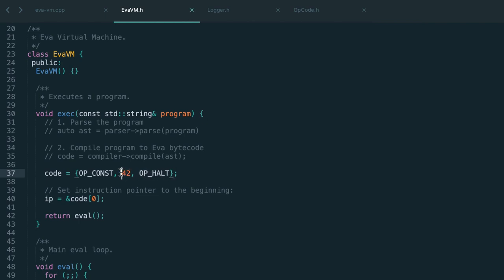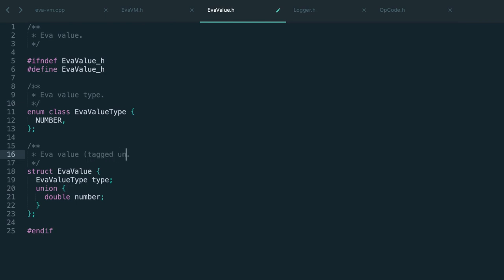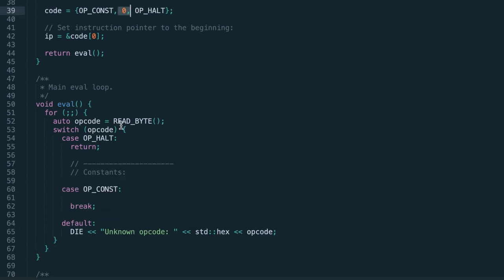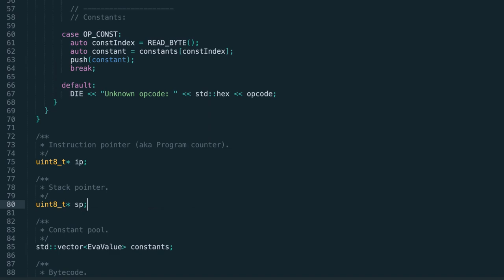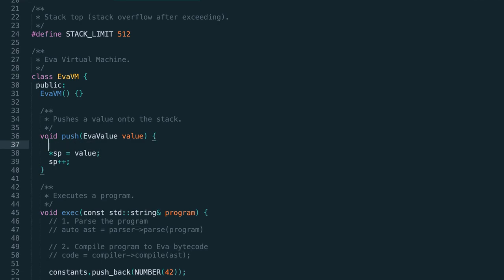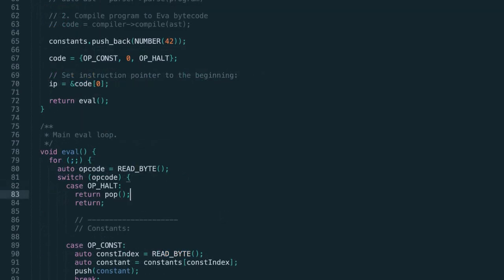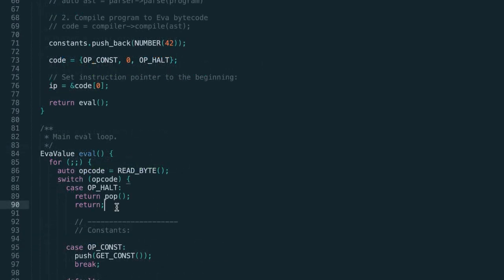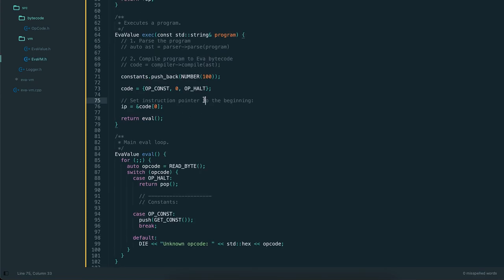Building a Virtual Machine [4/29]: Basic numbers: introduction to Stack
This is the fourth lecture from the "Building a Virtual Machine" course where we build a Stack-based virtual machine a full programming similar to JavaScript and Python.

In this lecture:

- CONST instruction
- Constant pool
- Operands stack
- Push and pop
- Eva value encoding
- Tagged unions
- Stack overflow
- Simple numbers
- Value accessors